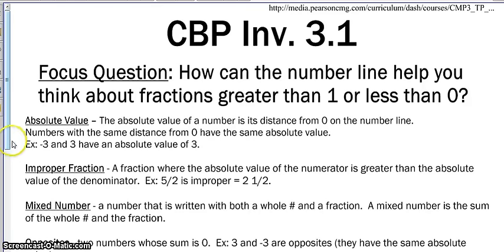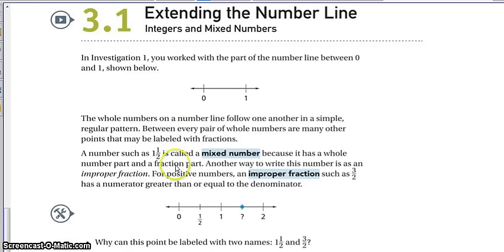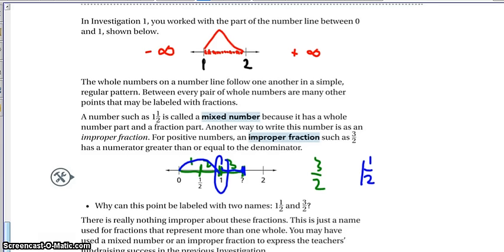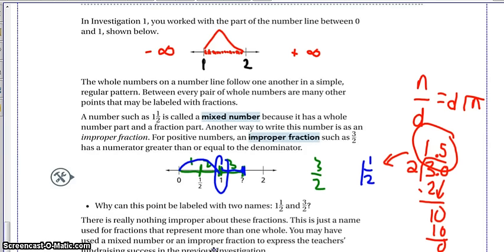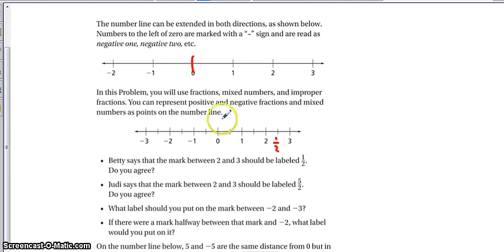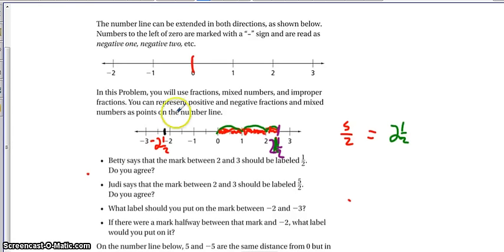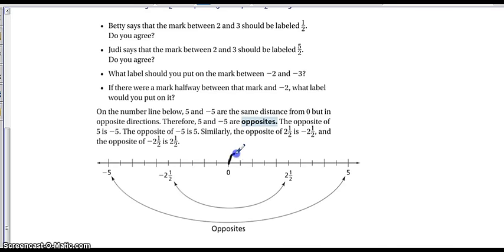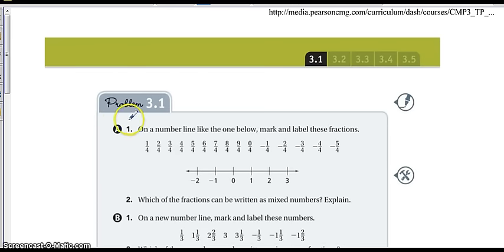CBP Inv 3 1 Integers and Mixed Numbers